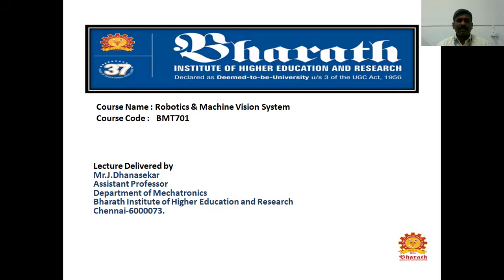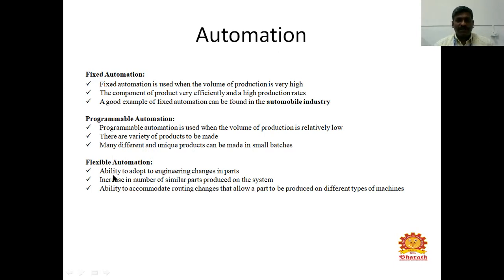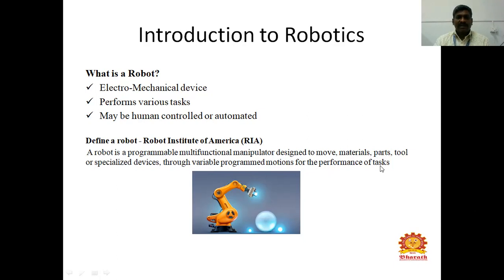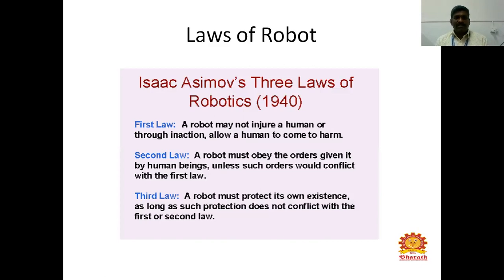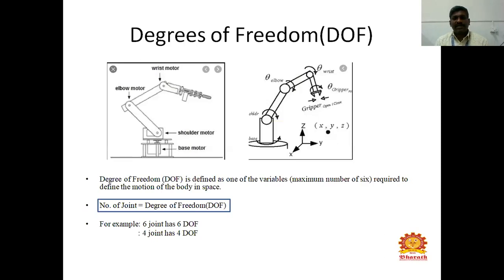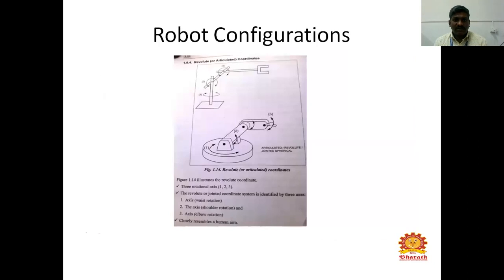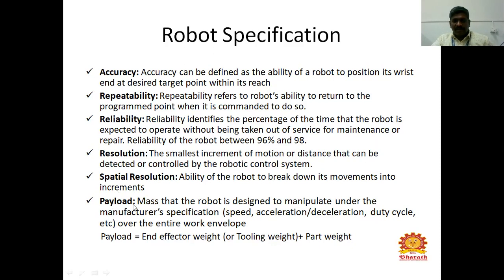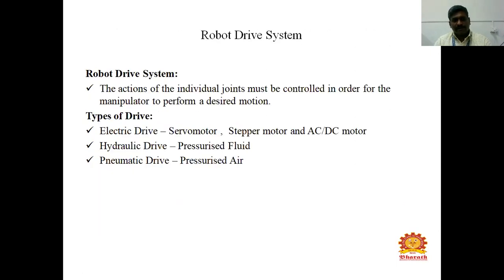BMT701- V1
Robotics and Machine Vision System, Mr.J.Dhanasekar, Assistant Professor/Mechatronics, BIHER